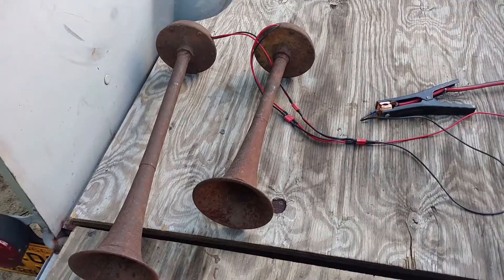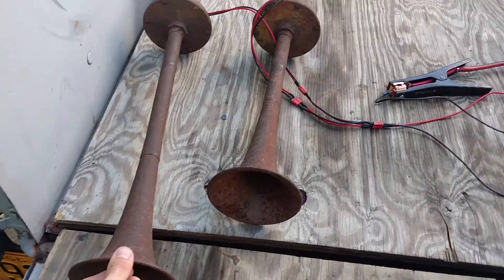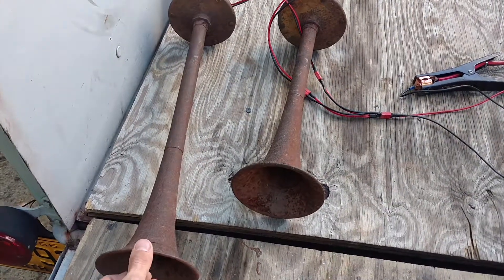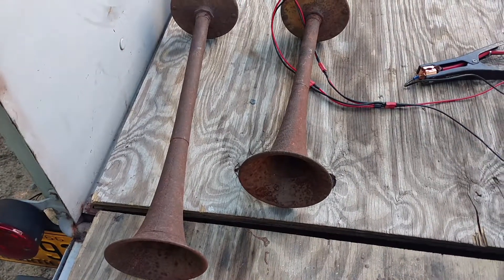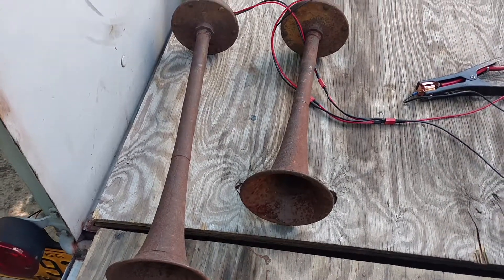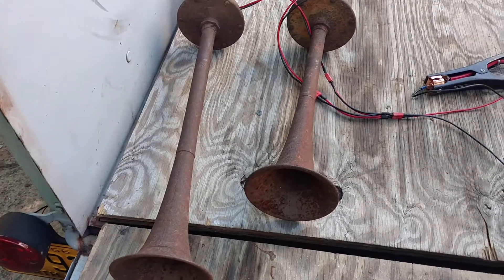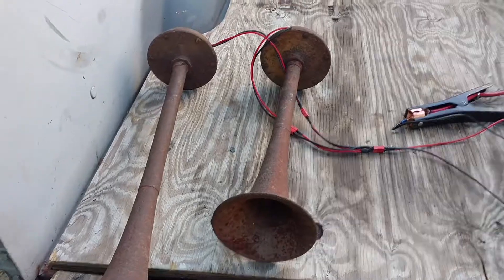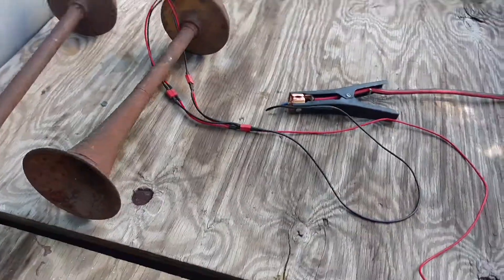6V Trumpet Horns (5) -- 1966 F100 #69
Finally picking up this project again.  This time, I'm gonna finish them!